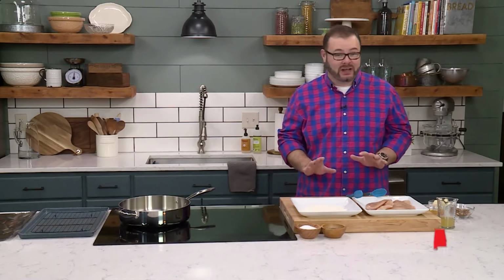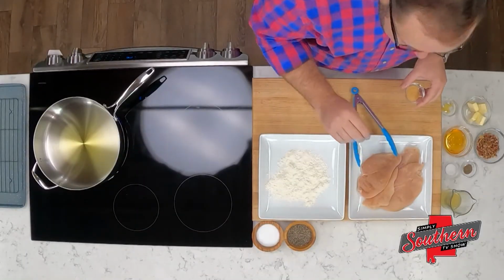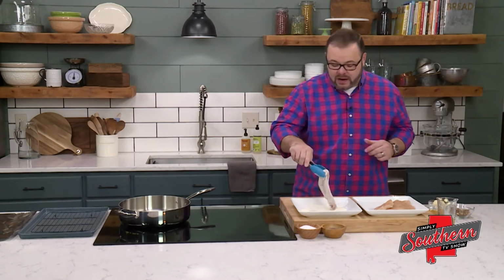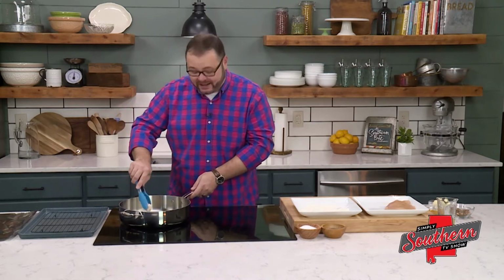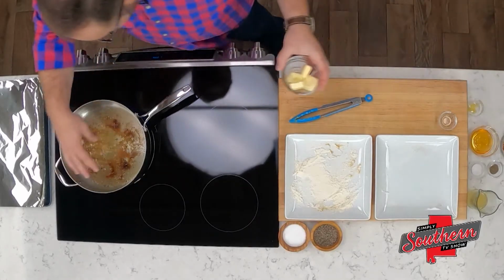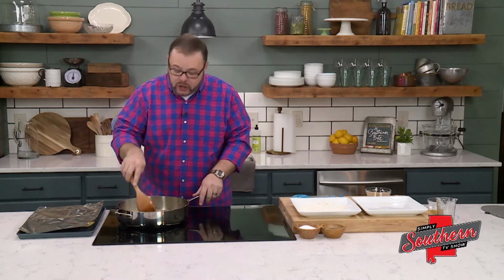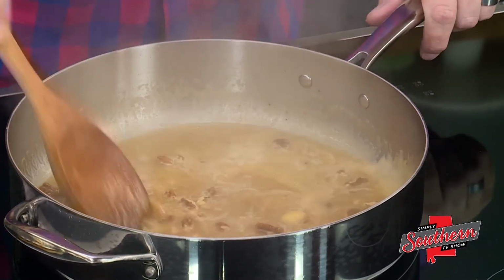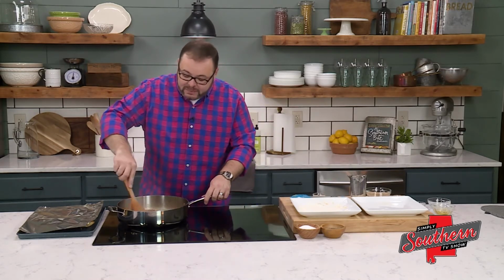Show 723D Honey Garlic Pecan Chicken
This @Southernbite recipe for Honey Garlic Pecan Chicken is the perfect way to celebrate two national food holidays this September - National Poultry Month and National Honey Month! Thanks to Sweet Grown Alabama for making this segment possible. And don't forget to check to find a honey producer near you!